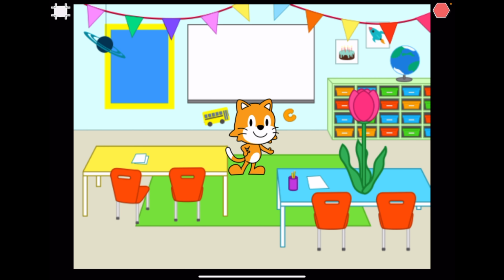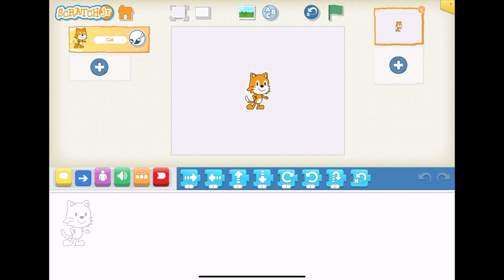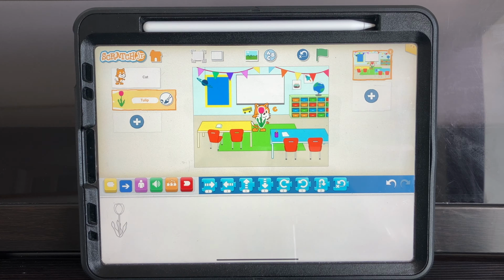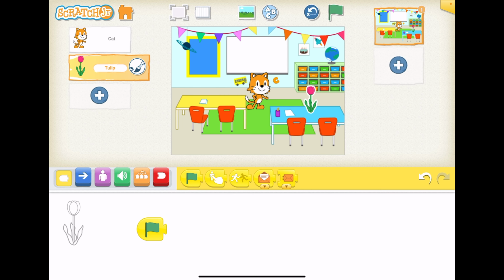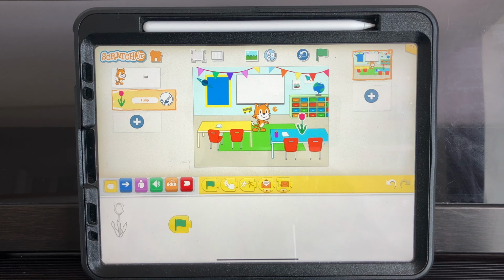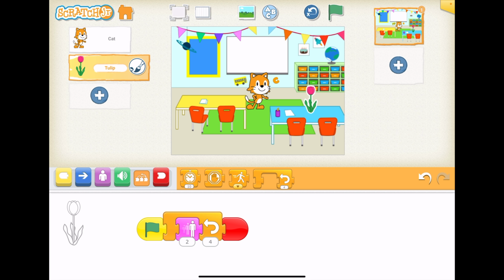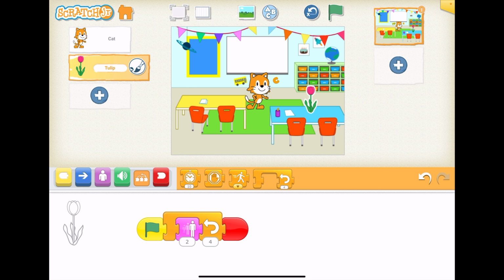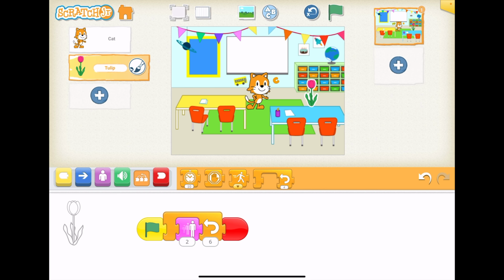Video 7 Using the Grow block and Repeat block (ScratchJr Coding Video Tutorial series for beginners)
In this video I introduce you to the Grow block and revisit the Repeat block and how to code with them in ScratchJr.

This video is part of my ScratchJr Coding Video Tutorial series for beginner children and adults.
For more info on ScratchJr, including where you can buy the brilliant ScratchJr coding cards please